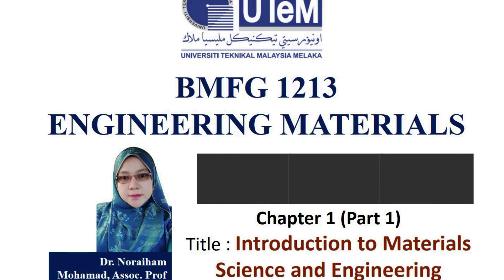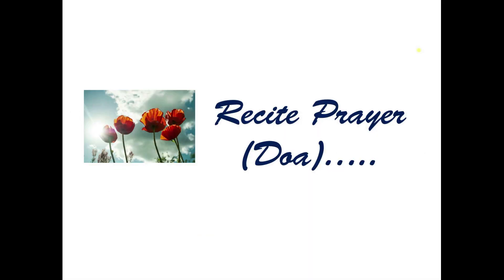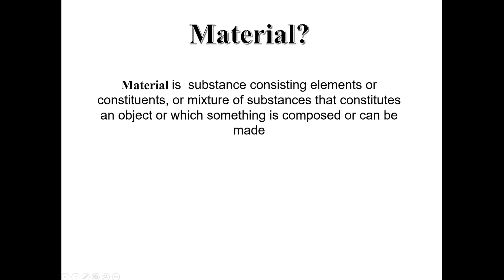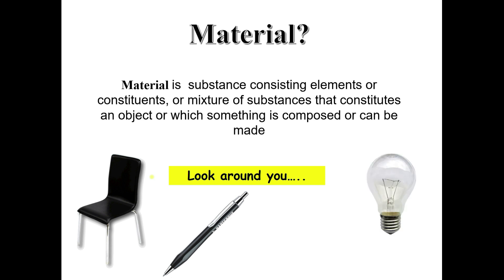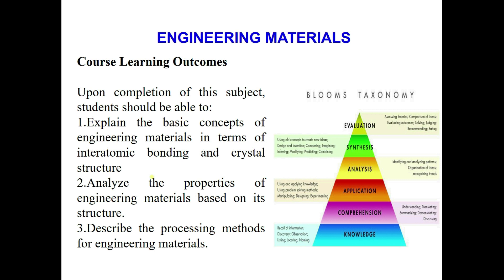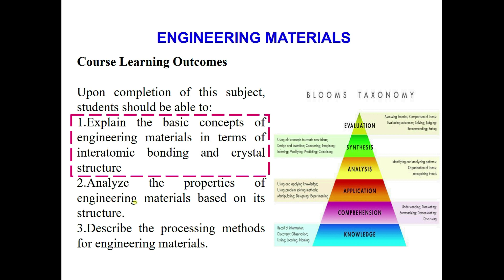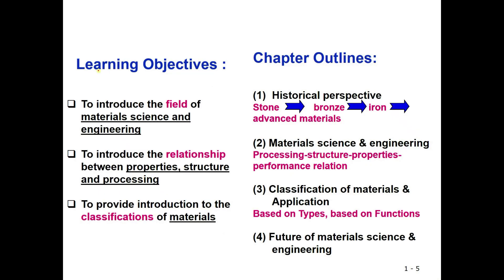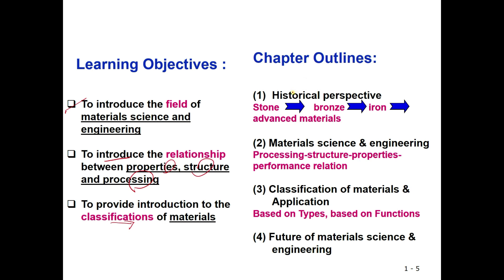Chapter 1Introduction to Chapter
This video is part of Chapter 1 of the Engineering Materials course on Introduction to Materials Science and Engineering, taught in Universiti Teknikal Malaysia Melaka. It is for education purposes only and not for commercial use. Several related videos for Chapter 1 are: